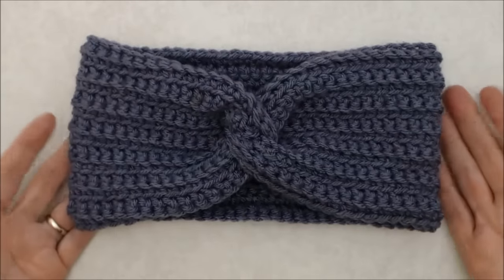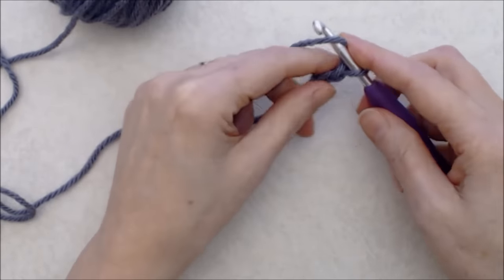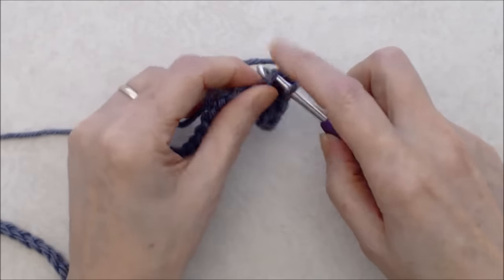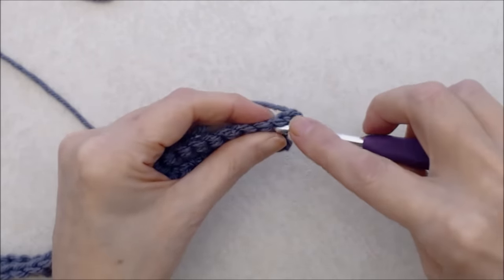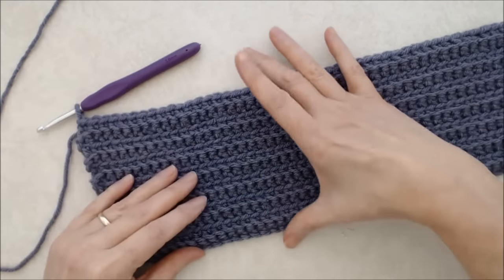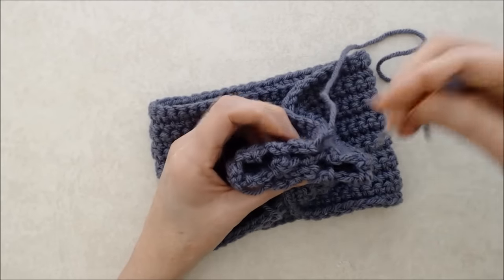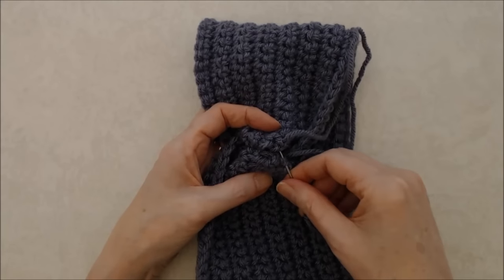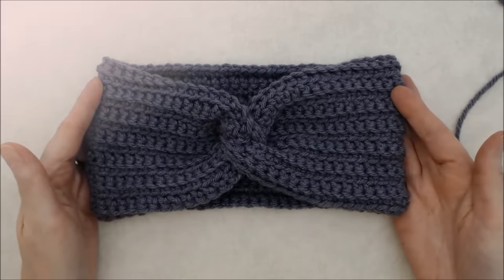CROCHET: Super Easy Headband for Beginners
Are you new to crochet? Then this project for a super easy headband for beginners is a perfect place to start. All you need to know is a chain stitch and a single crochet. The crocheted headband is perfect to make for yourself, as a gift, or as craft show items. It crochets up very quickly!